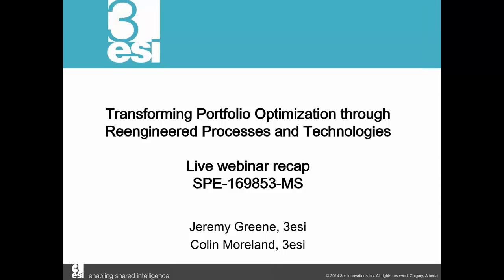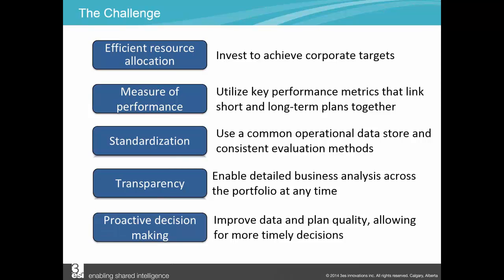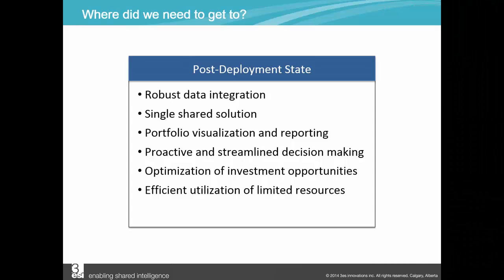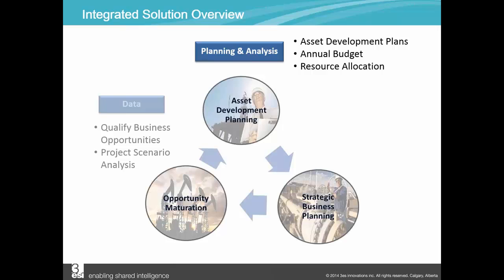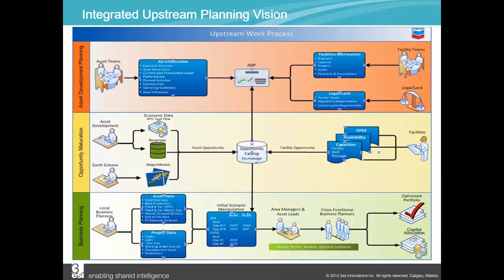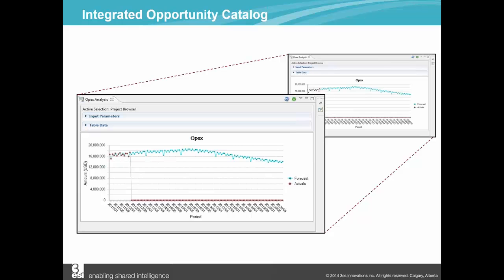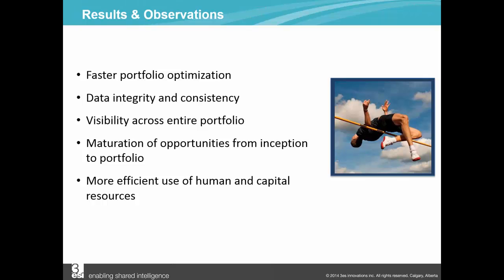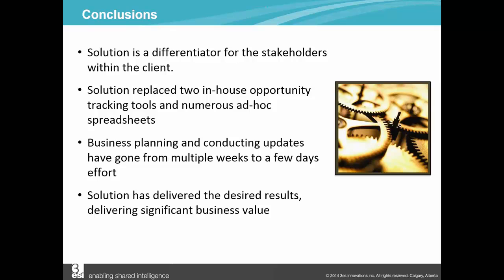3esi Webinar - Transforming Portfolio Optimization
For upstream Oil and Gas petroleum planning - 3esi presents a recap of the popular SPE HEES 2014  presentation "Transforming Portfolio Optimization through Re-engineered Processes and Technologies"